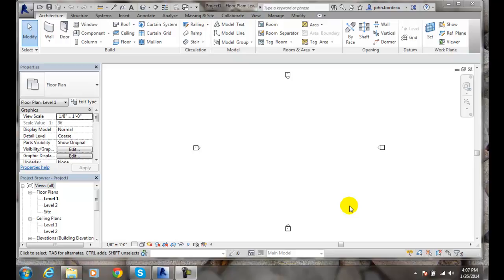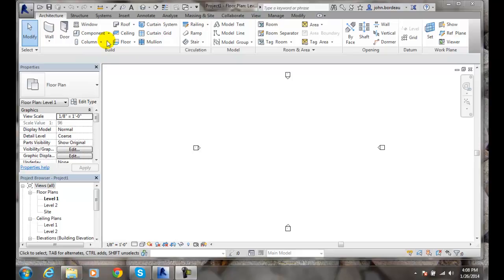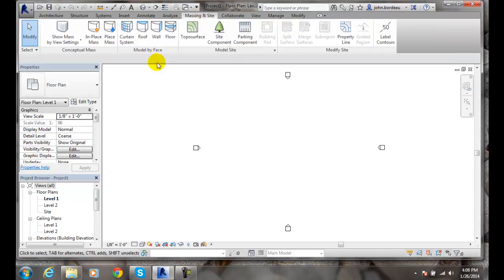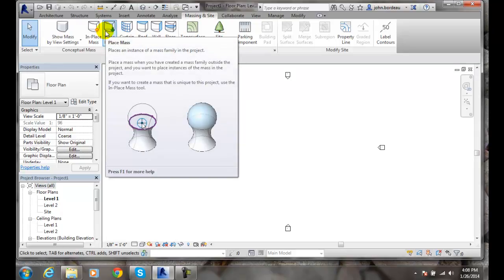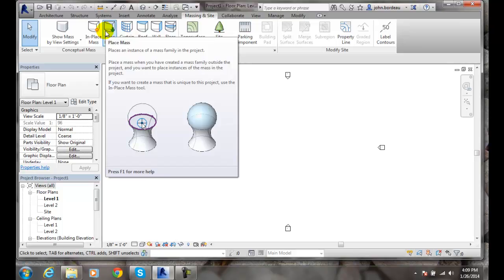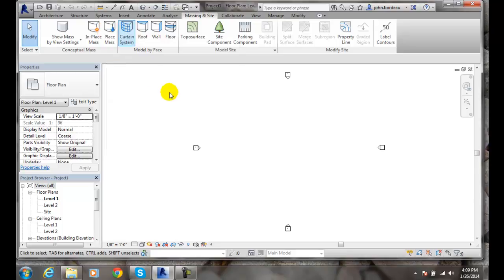Revit 03-01 Creating a Building Project